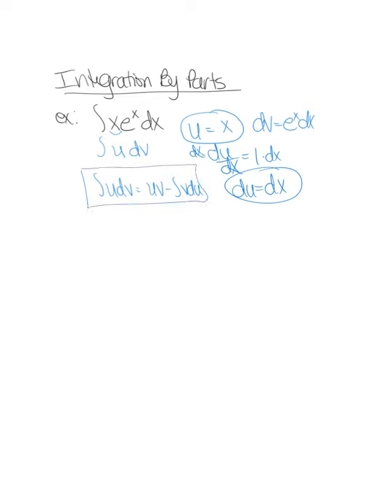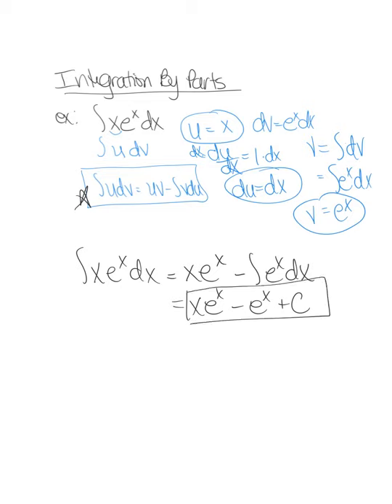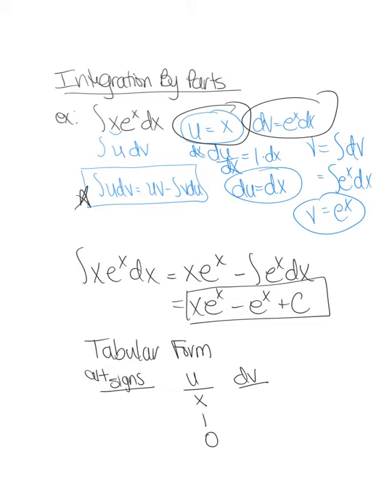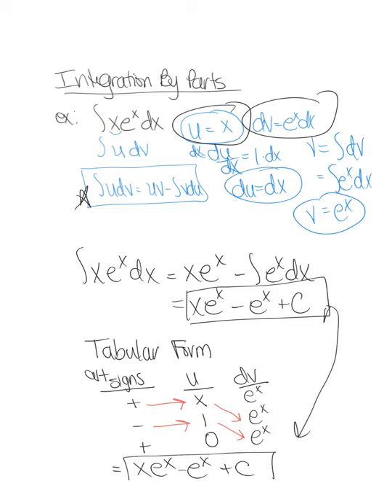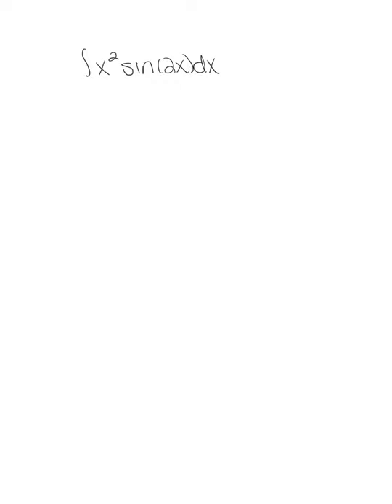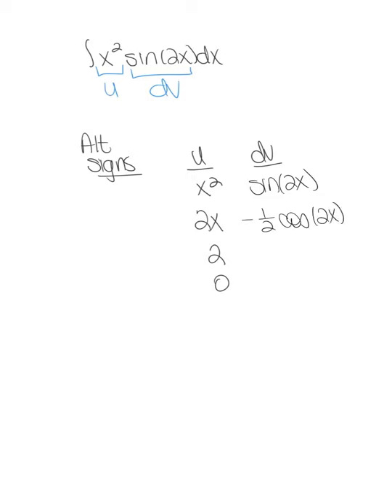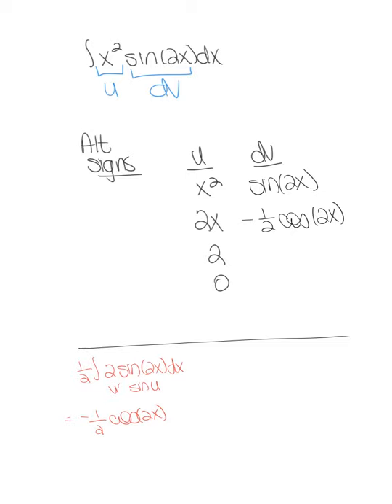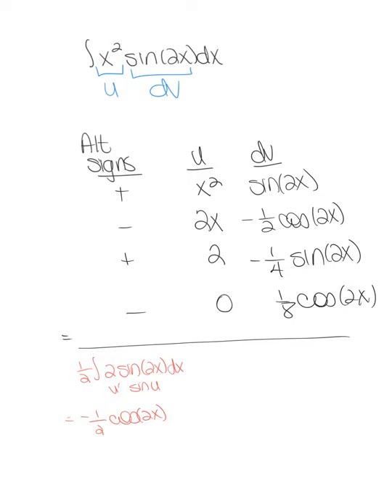Integration by parts